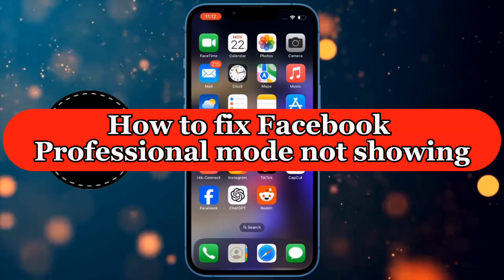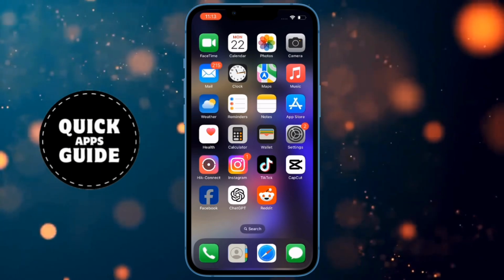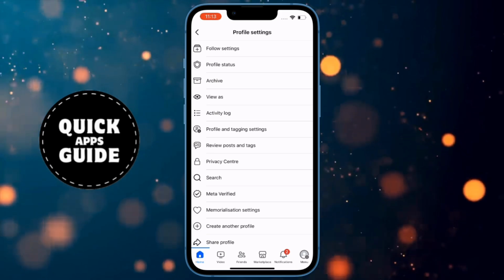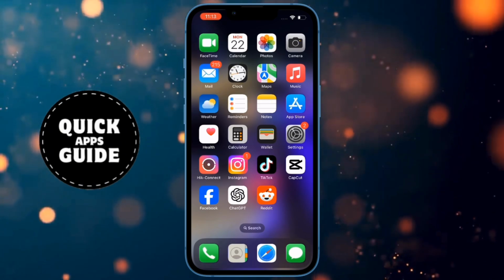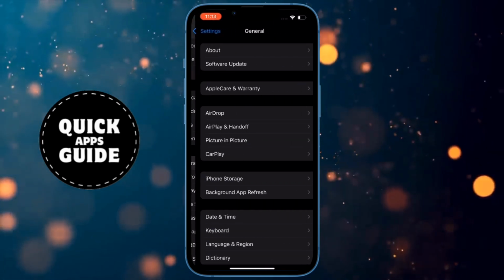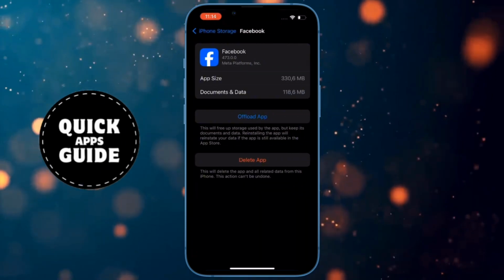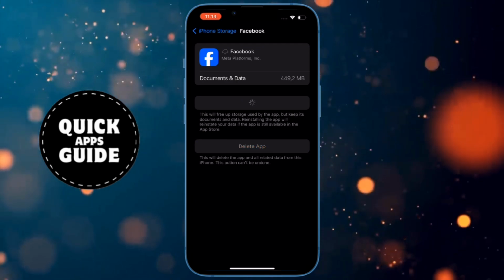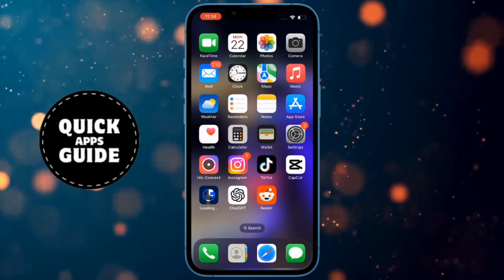How to Fix Facebook PROFESSIONAL Mode Not Showing - Facebook Tutorial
Is Facebook Professional Mode not showing up on your profile? In this video, we’ll explore common reasons why this feature might be missing and provide step-by-step solutions to help you enable it.